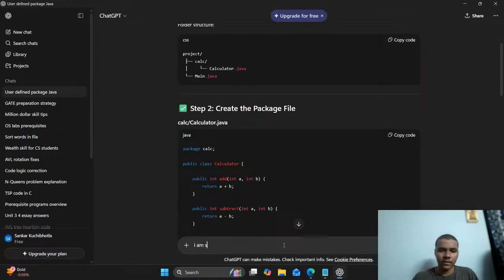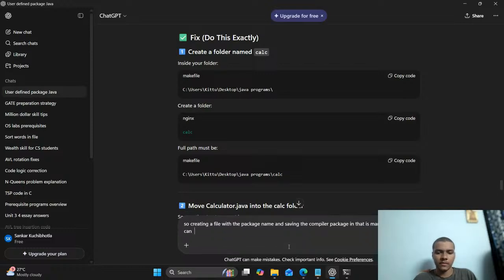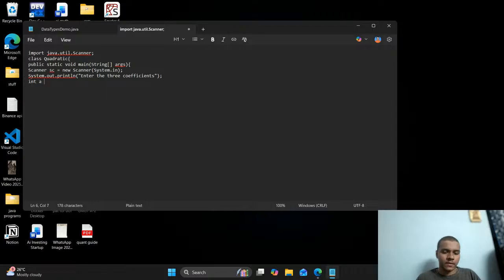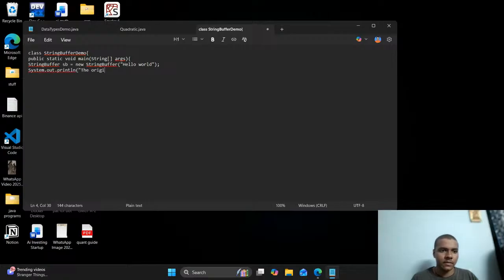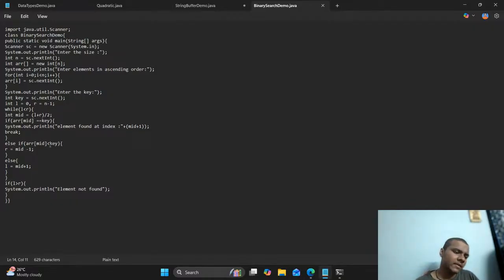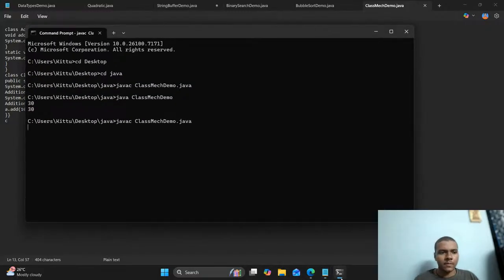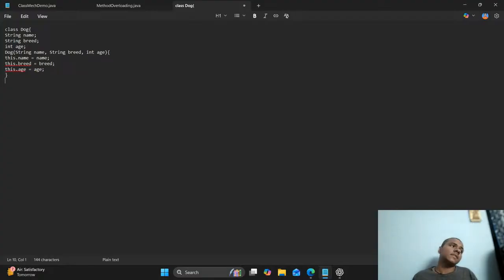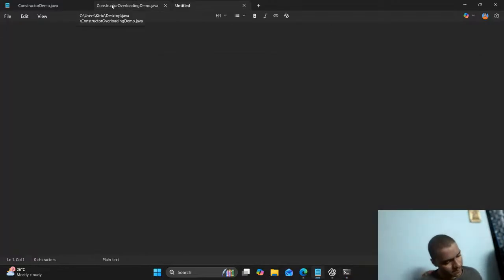day 6 of coding (java for external exams)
lets try to do all the experiments... again